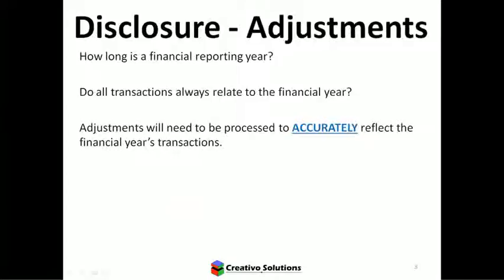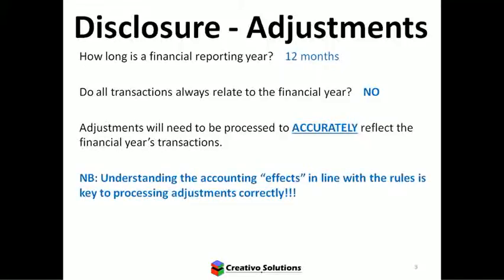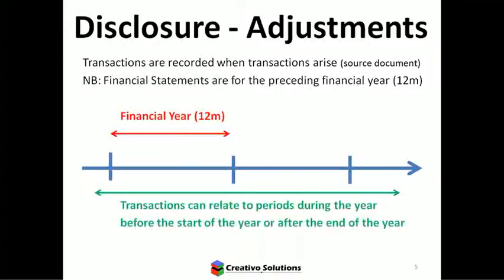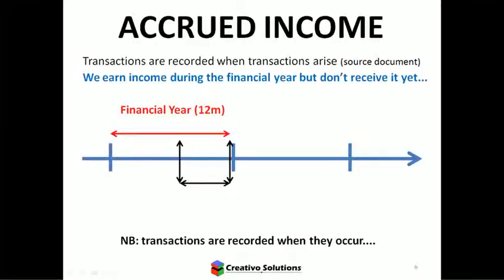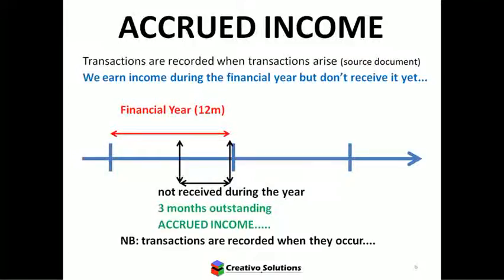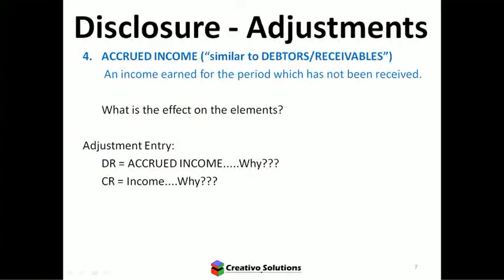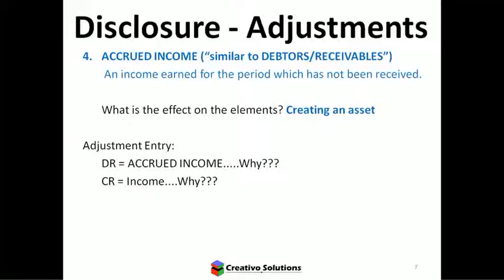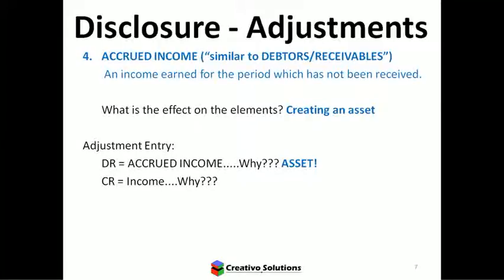Accounting for non-accountants (Video 23 in the series) - Accrued Income explained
Accrued income explained; Disclosure for adjustments; applying the accounting rules for adjustments; accrual basis of accounting; Accrued Income is recognised as an Asset.